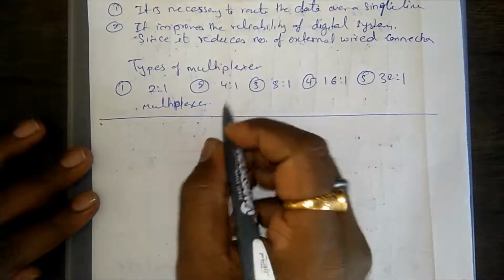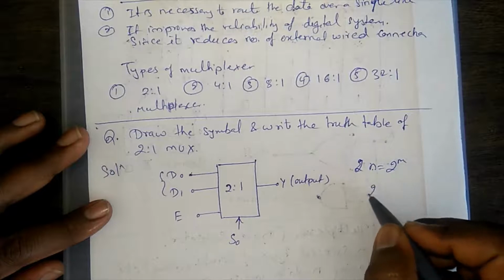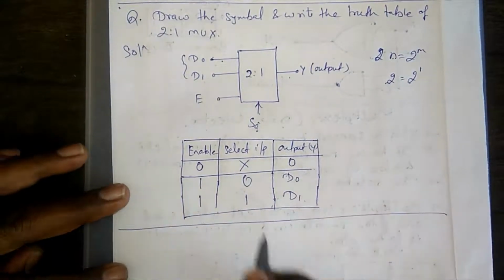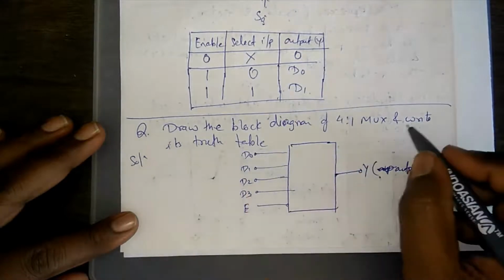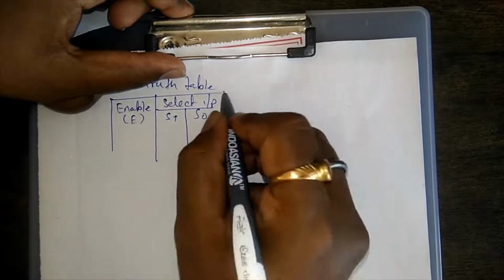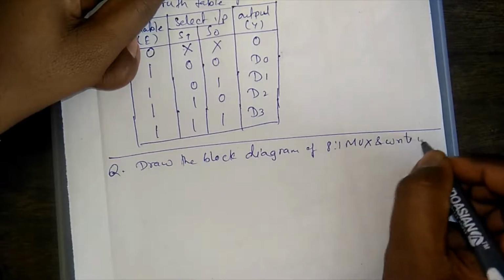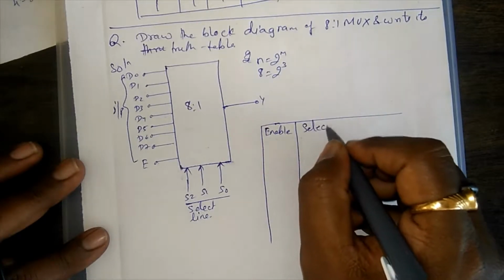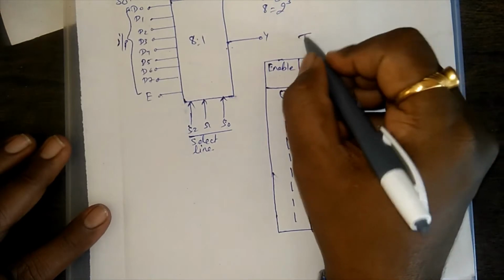Multiplexer Part 2